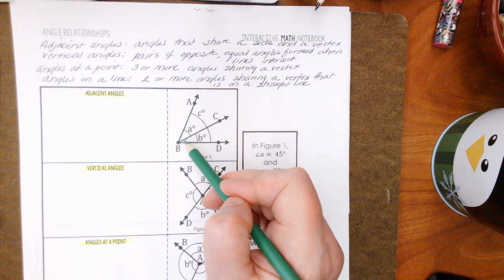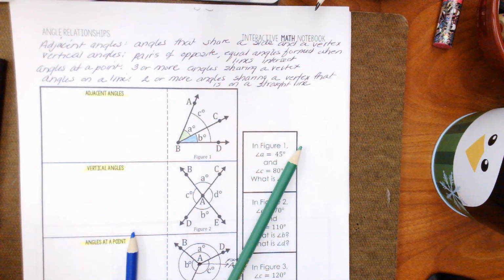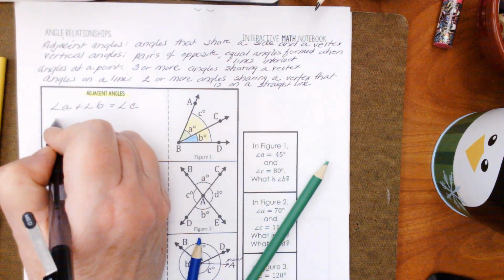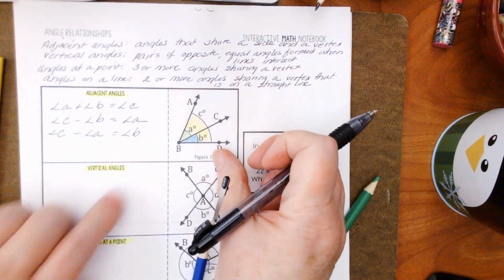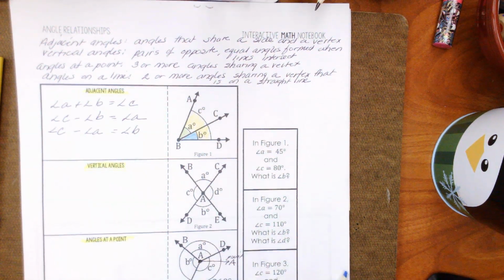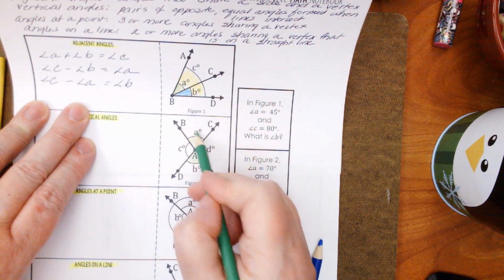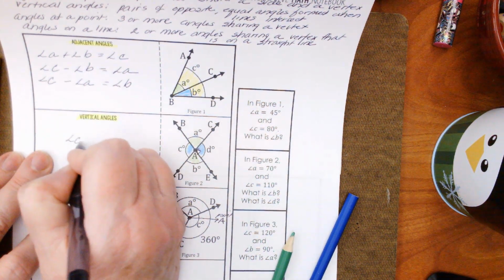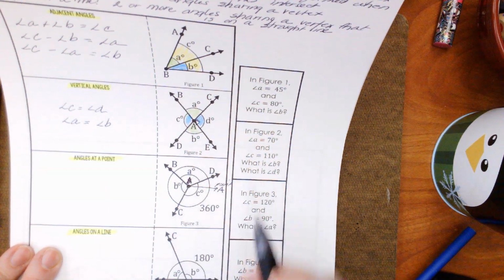Angles Adjacent Vertical At a Point On a line